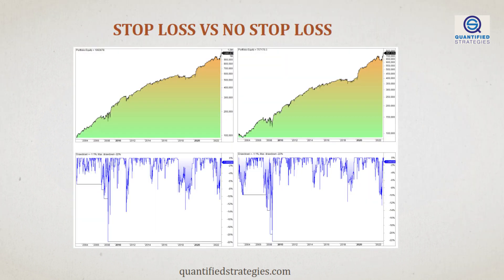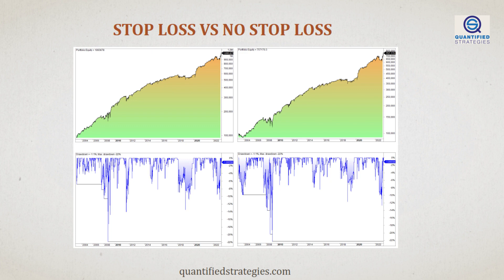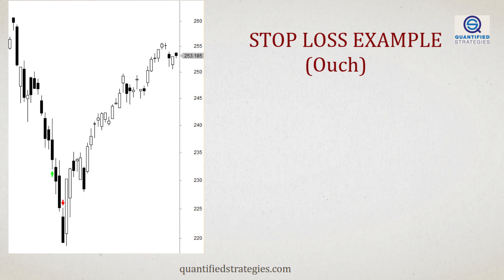The Best Arguments Against A Stop Loss (Do This Instead)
The Best Arguments Against A Stop Loss

In this video, we dive into one of the most prevalent myths in the stock market: the stop-loss. While it's often recommended to always use a stop-loss to control risk, our backtests show that it can actually make a strategy perform worse. We explore the alternatives to stop-losses and show you how to both increase returns and lower drawdowns without relying on them.

We begin by looking at the implications of using a stop-loss and why it doesn't always work as intended. We then provide examples and charts to illustrate our point, and offer alternatives to stop-losses, such as diversification and varying position sizes.

We also showcase a backtested strategy on SPY and demonstrate how adding more strategies can help improve returns and lower drawdowns. We reveal the trading statistics of the strategy, and how adding new strategies can improve the results.

We then present the annual returns of the combined strategies, showing how diversification can smooth returns and lead to better performance during market downturns.

Please note that we don't reveal the strategies used in this video, as they are part of our own trading arsenal.

Don't miss this opportunity to learn how to improve your trading game and effectively manage risk. Sit back, relax, and let us guide you through this informative and educational video.

Chapters
0:00 Do not use a stop loss
0:46 The Basics First
2:08 Stop Loss vs No Stop Loss
3:17 Example
3:43 Alternatives to Stop loss
5:04 Increase return and reduce drawdown
5:18 Statistics
5:40 We add complementary Systems
5:52 Equity Curve Result
6:38 Annual returns

NEWSLETTER - QUANTIFIED STRATEGIES
30 000+ Traders read our free newsletter about trading strategies.

Quantified Strategies (SIA Lofjord) is not an investment advisor. The content and information provided are educational and should not be treated as financial advisory services or investment advice. Trading and investment in securities involve substantial risk of loss and is not recommended for anyone that is not a trained trader or investor – it shall be conducted at your own risk. It is recommended that you never risk more than you are willing to lose. Leverage can lead to substantial losses. Any use of leverage, margin, or shorting is at your discretion. Quantified Strategies (SIA Lofjord) is not responsible for any losses that occur as a result of its content and information.